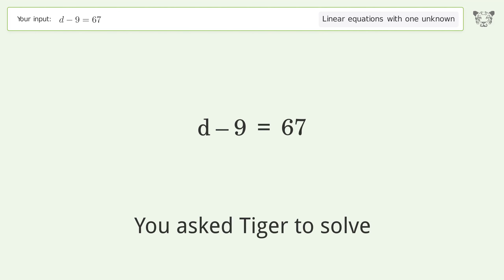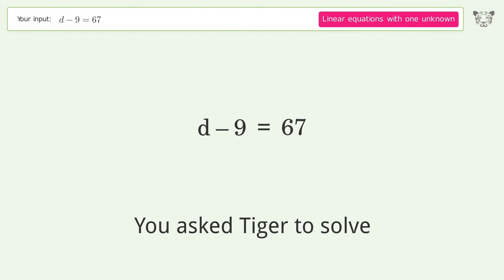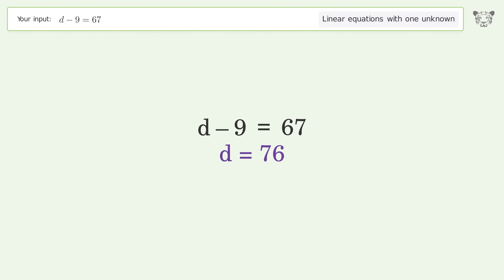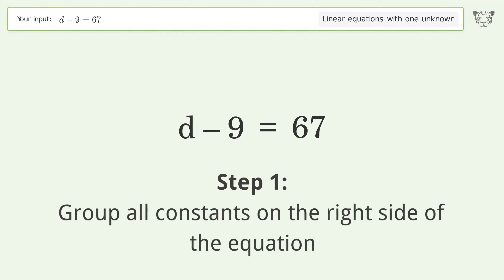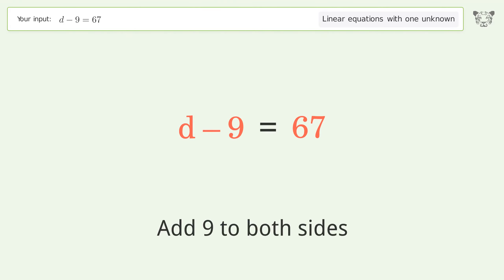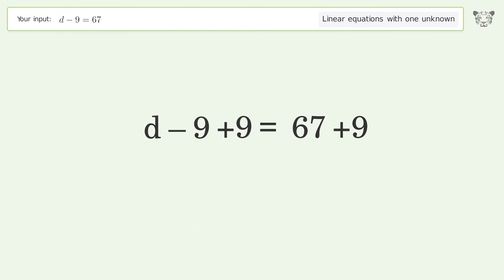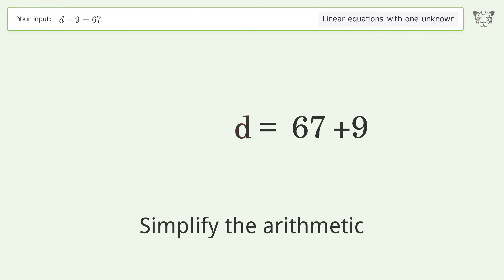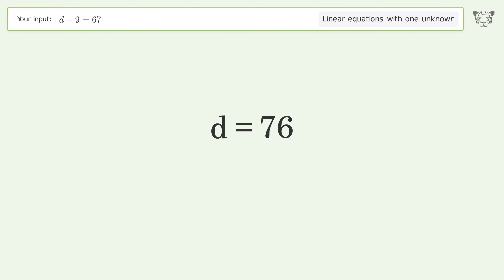Linear equation with one unknown: Solve d-9=67 step-by-step solution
Solving d-9=67 using the linear equation with one unknown solver

for a step-by-step and more tips and tricks for dealing with linear equations with one unknown.